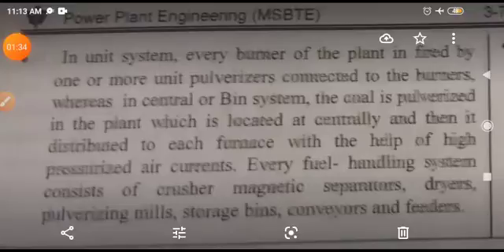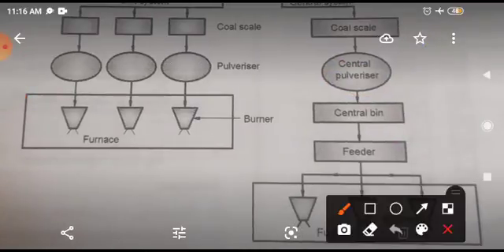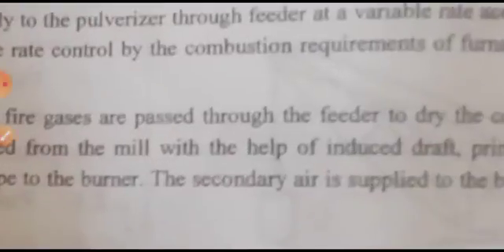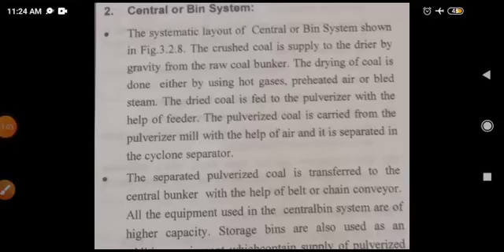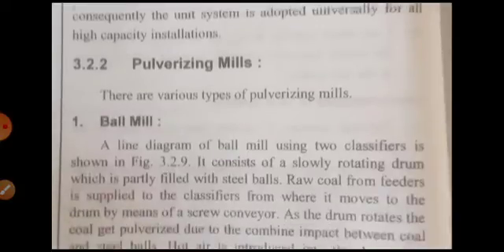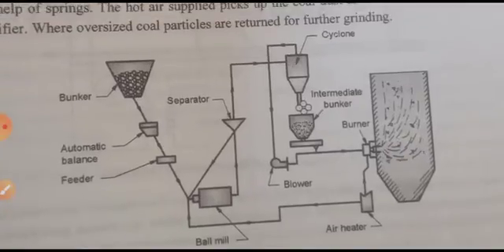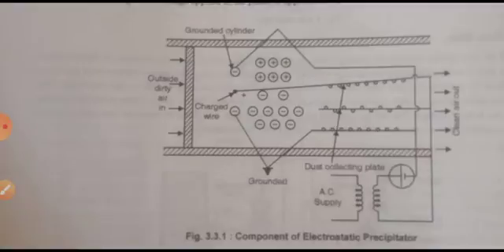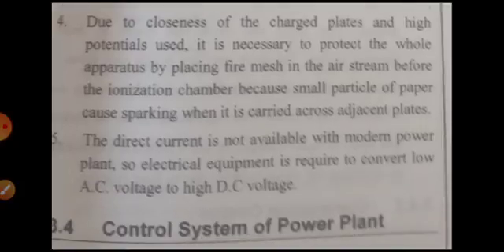TYME Sub PPE Unit 03 lec 03